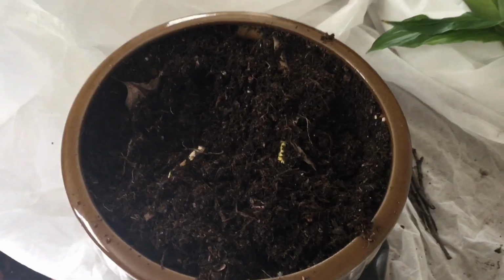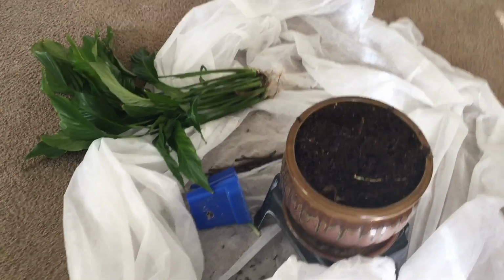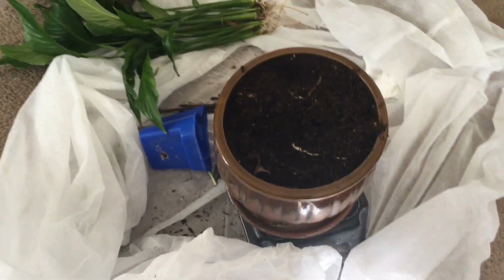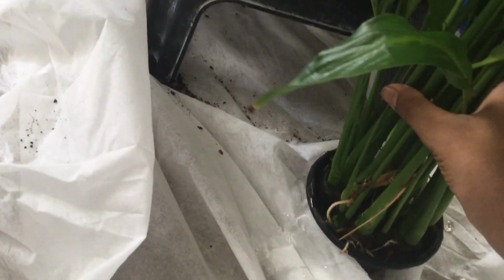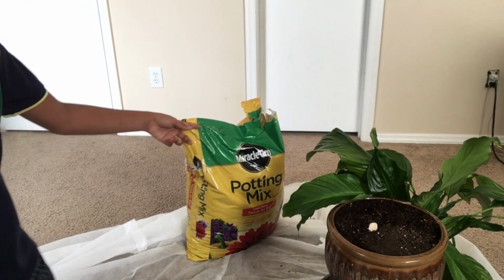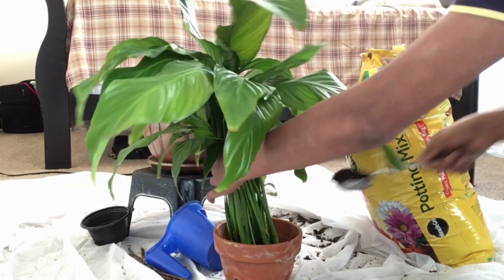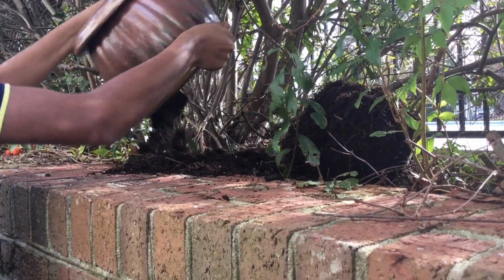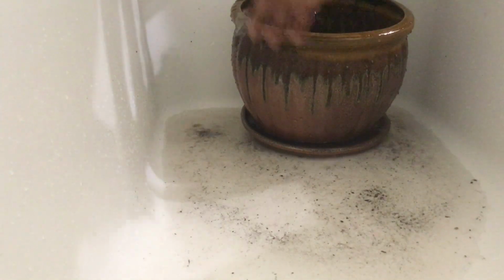Fighting a SEVERE case of root rot with my rescue peace ☮️ lily 👊🏼